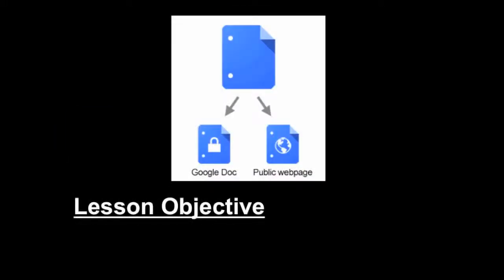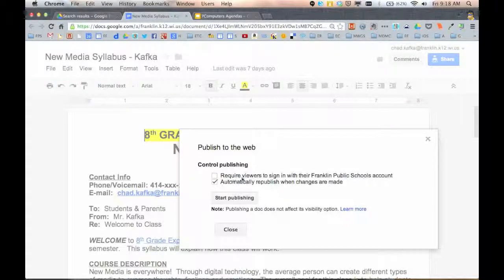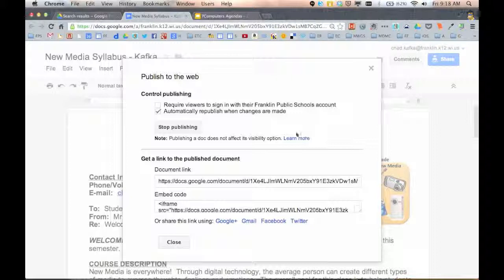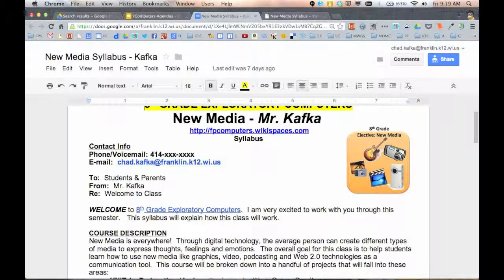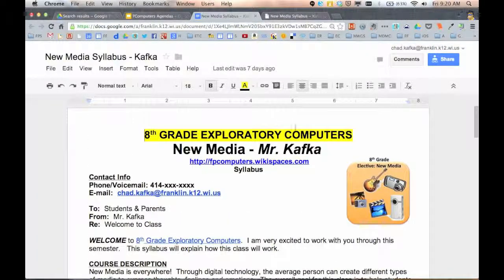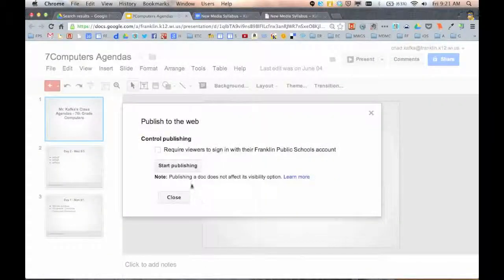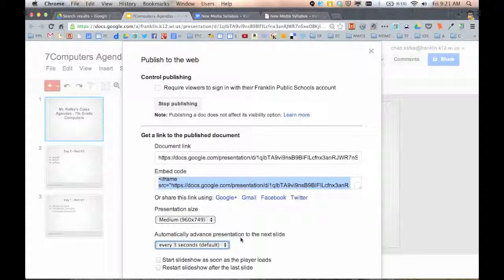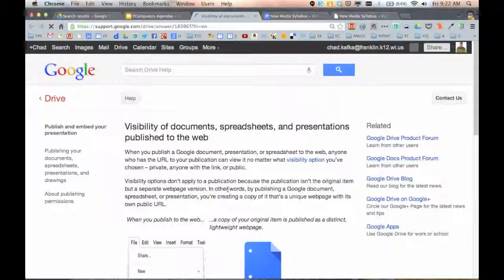ETC 1.3-7 Publishing GDrive Files to Web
This video is part of the edtechchallenge.com MOOC. This video explains the PUBLISH settings for Google Drive files.